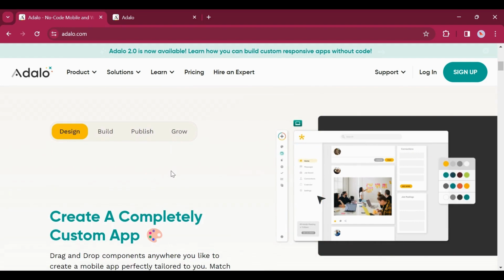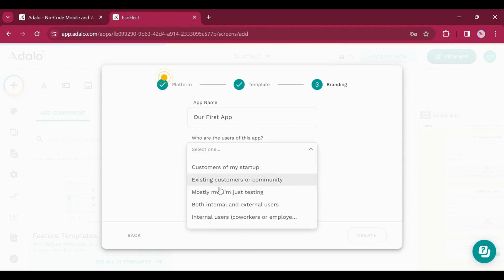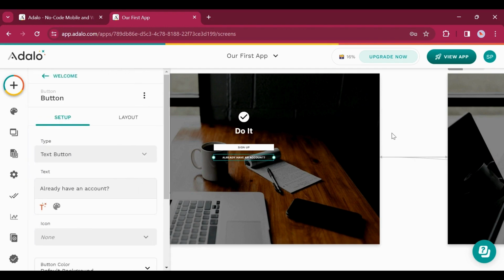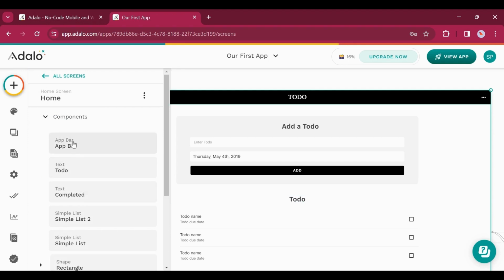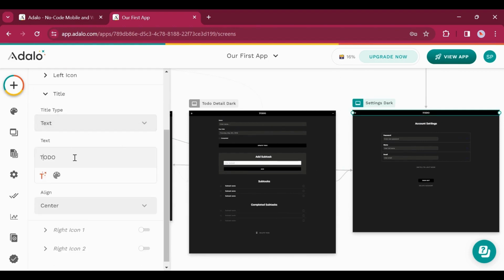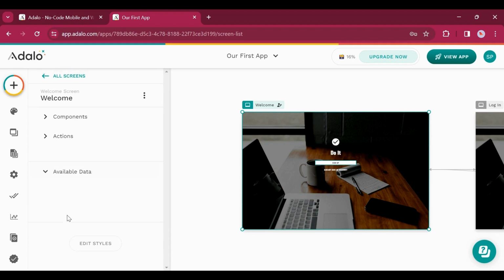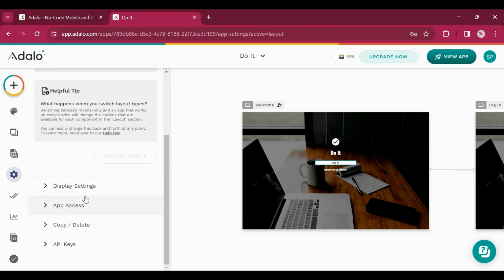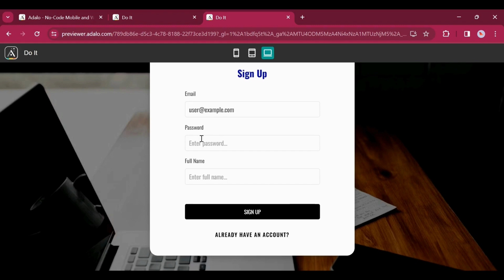Adalo 101: For beginners - App Development Series #2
Welcome to the App Development Series, Episode #2! 🚀 In this beginner-friendly tutorial, we'll dive into the fundamentals of Adalo, a powerful platform for effortlessly creating cross-platform and responsive mobile apps without any code. Whether you're a seasoned developer or embarking on your coding journey, this video will be your guiding light. By the end of this tutorial, you'll possess the skills to craft your very own stunning mobile app. 📱✨